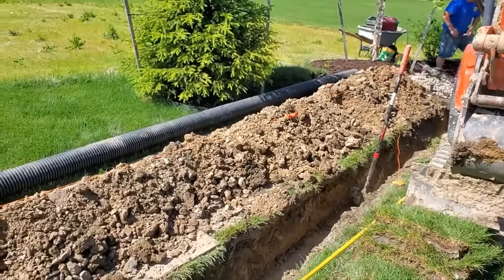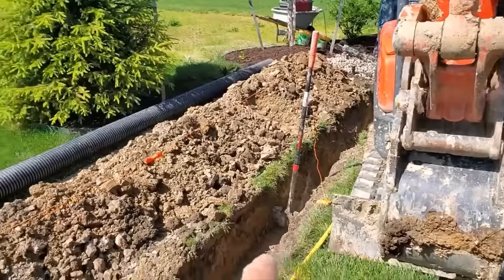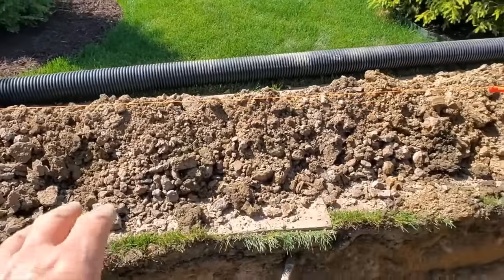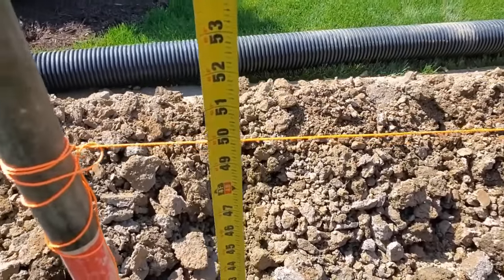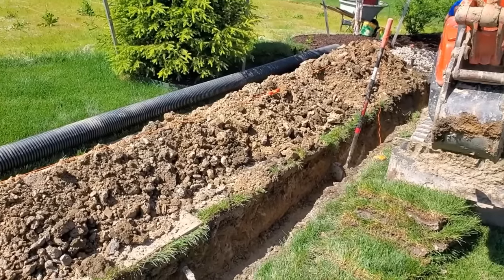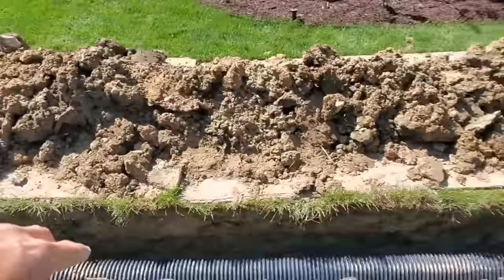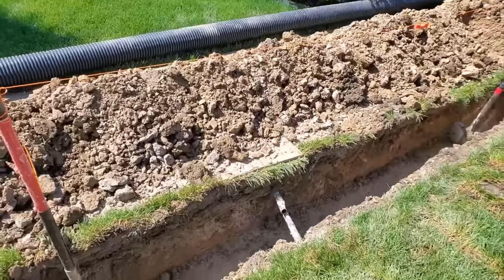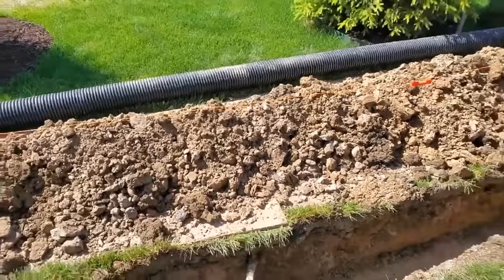How to Measure SLOPE for Under $5 DIY Must Watch!!!